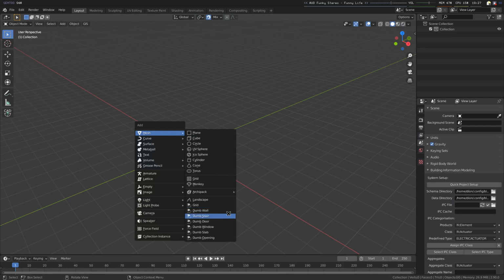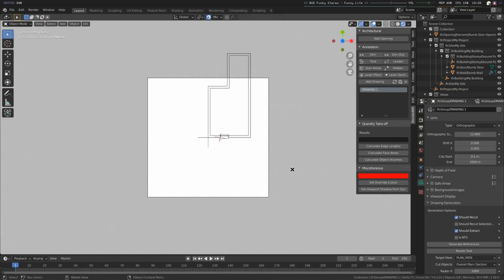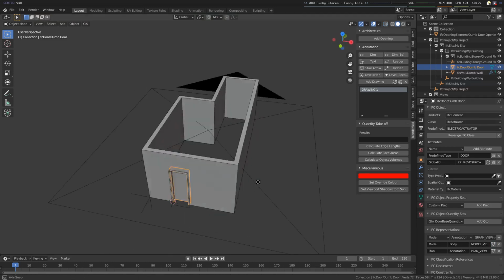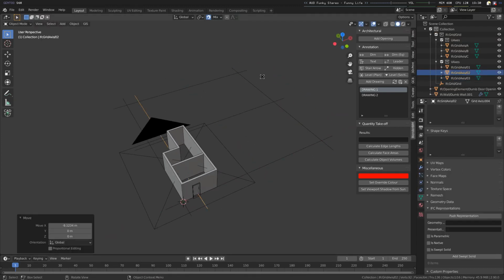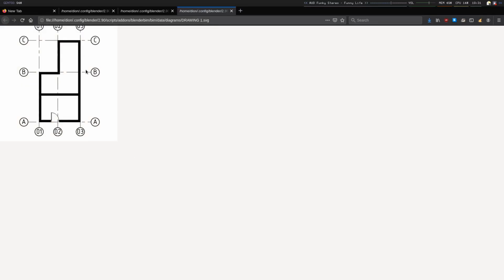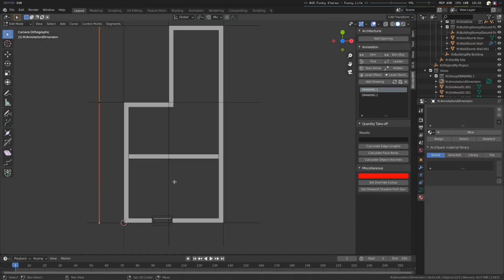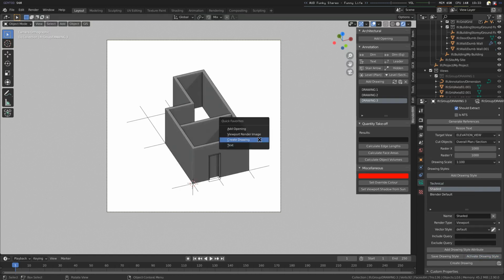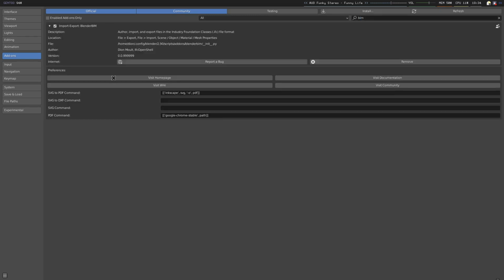Creating drawings - 200912 BlenderBIM Add-on Technical WIP Demo